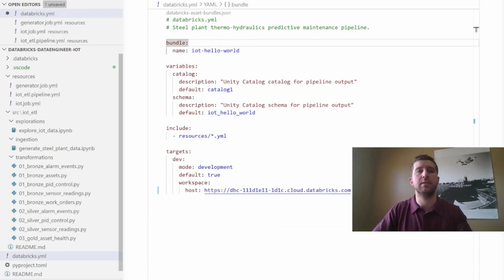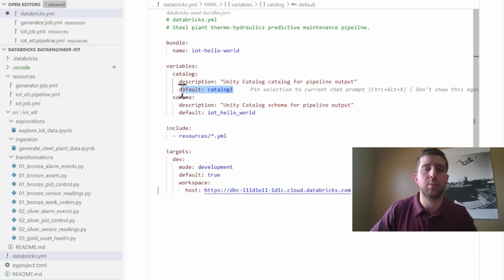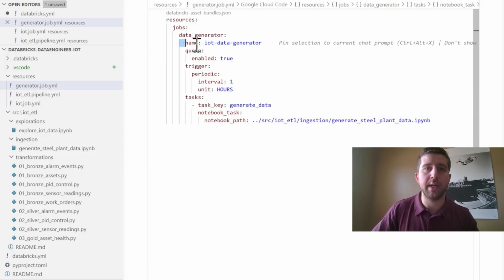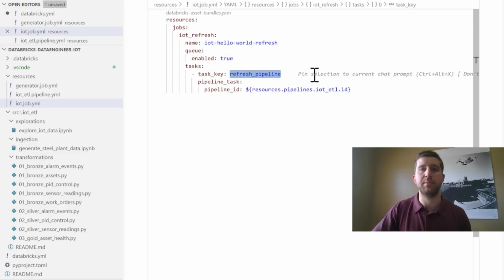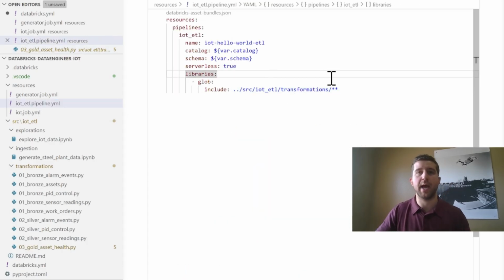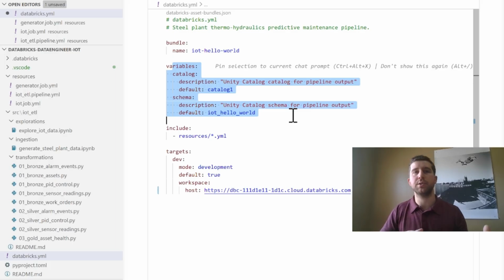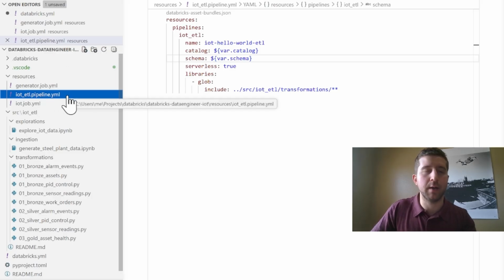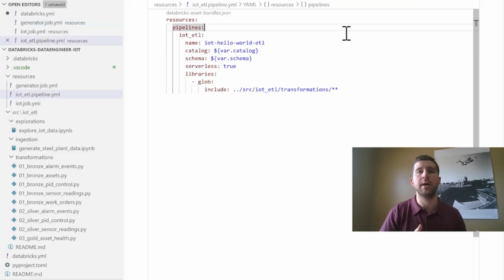Databricks IaC for Declarative Automation Bundles (DABs)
On Databricks it’s easy to code up your Declarative Automation Bundles! In this video we look at the infrastructure as code for DABs including the databricks.yml file along with its set of resource files which are pipeline.yml and job.yml files.

IaC for DABs

Databricks jobs and pipelines are simple: they are workflows running tasks on the Databricks platform. You don’t have to set those up manually, in fact you should be deploying Databricks jobs programmatically using the DAB foundation for CICD presented in this video!